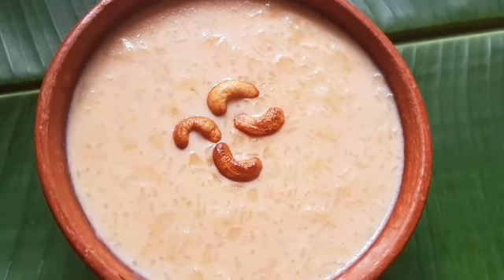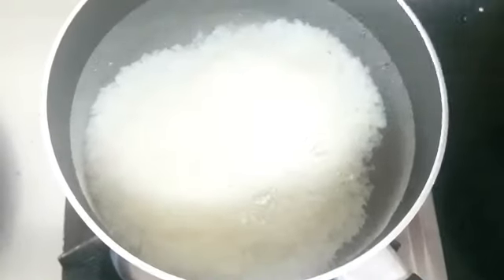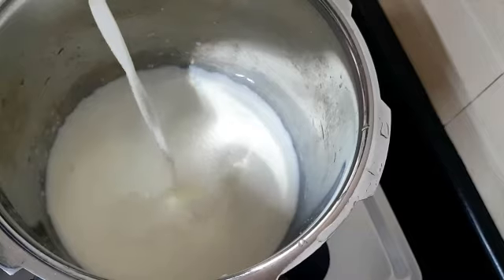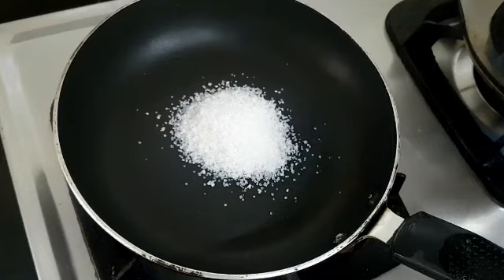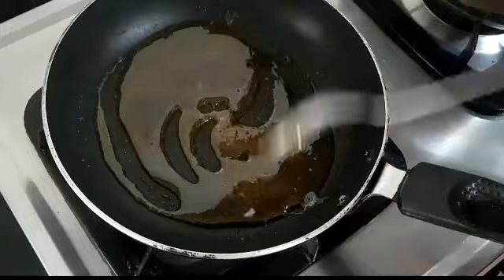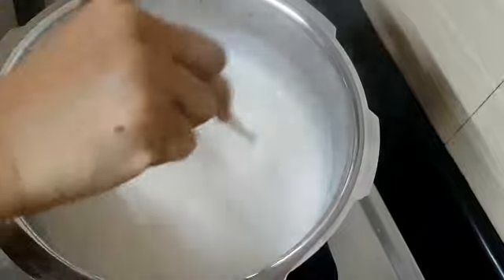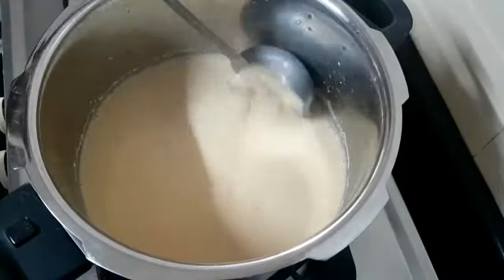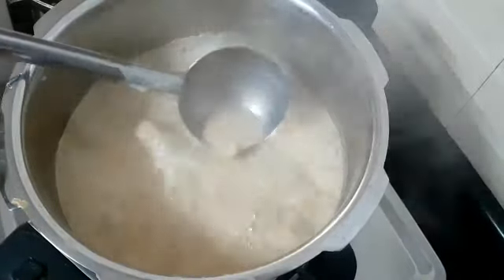സദ്യ സ്പെഷ്യൽ പിങ്ക് പാലട പായസം/kerala sadya special pink palada/Onam payasam recipe